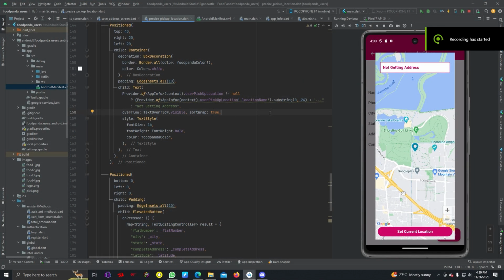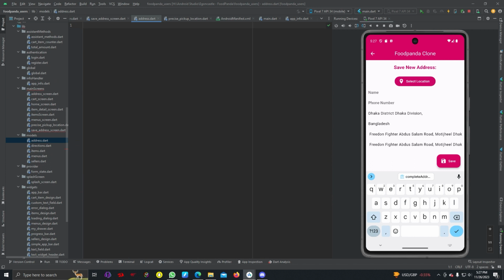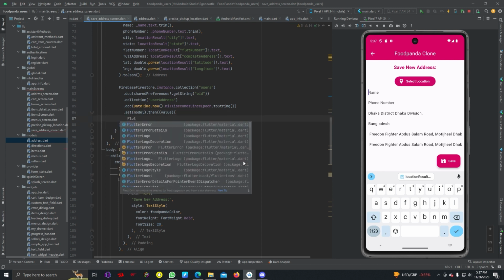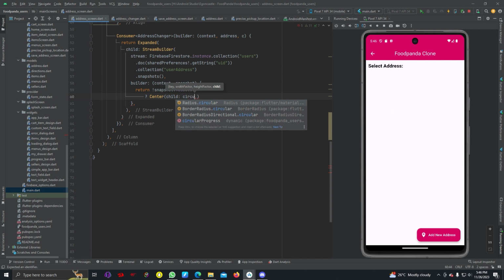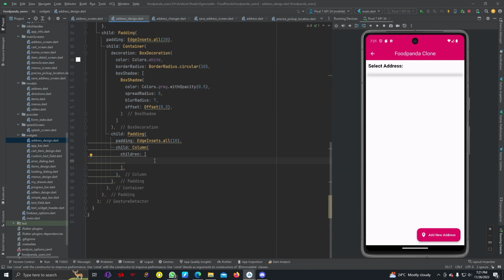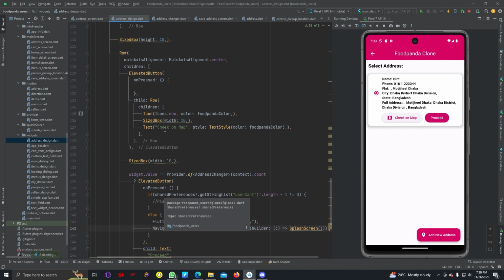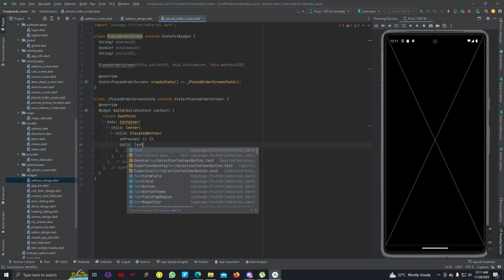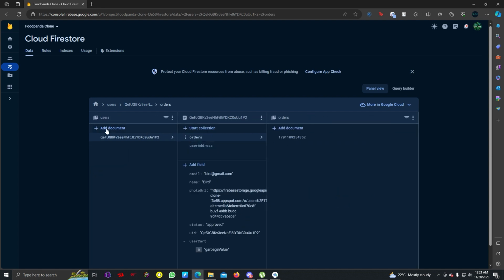Flutter Foodpanda Clone - Users Address Screen [Part - 16]